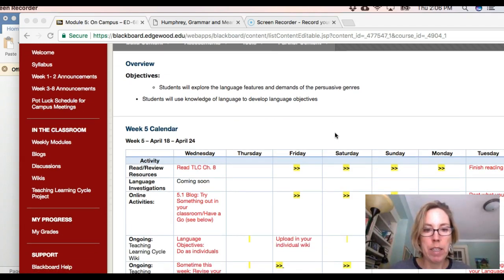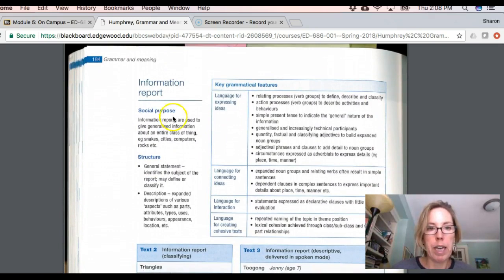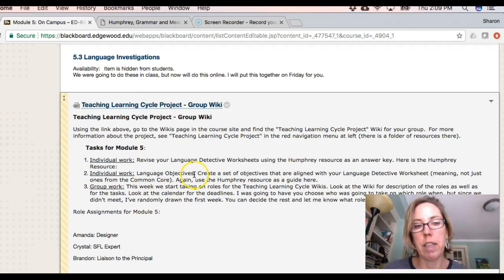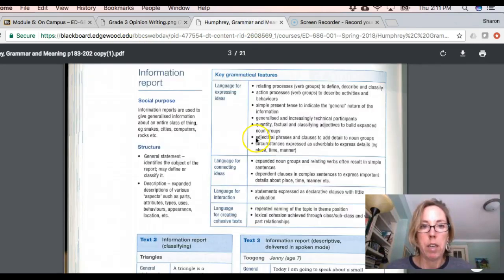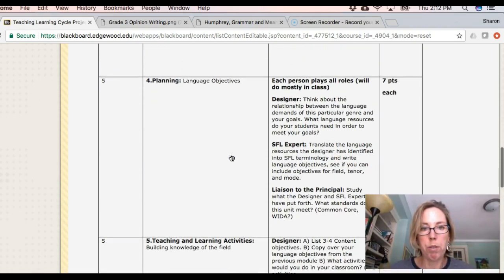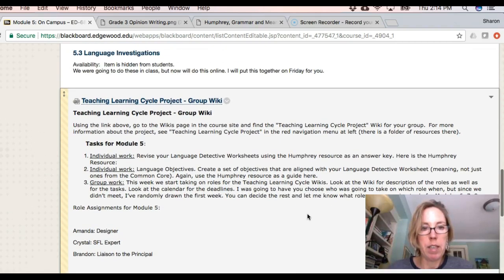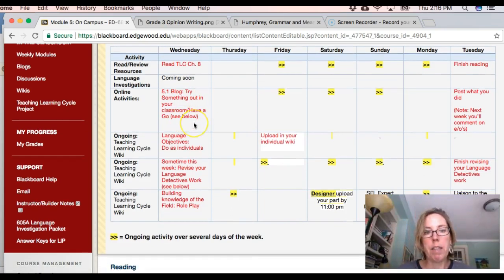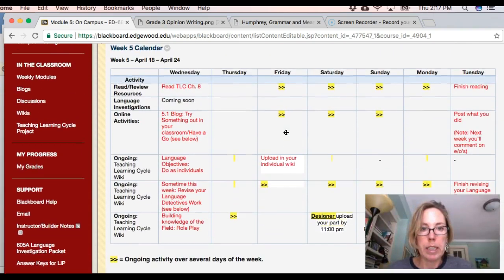686 Module 5 Notes